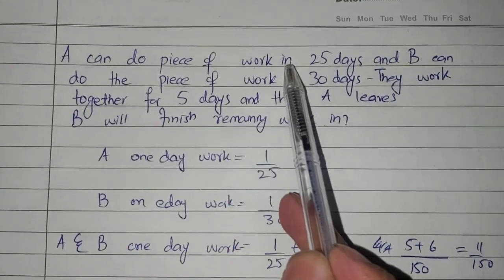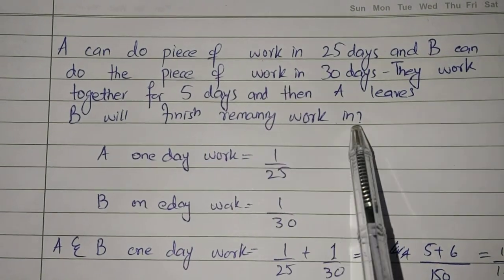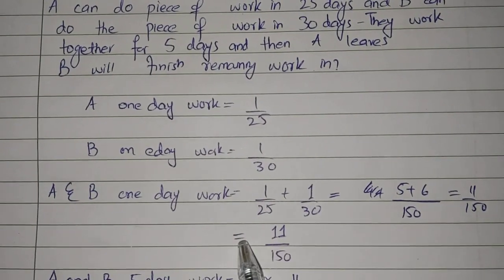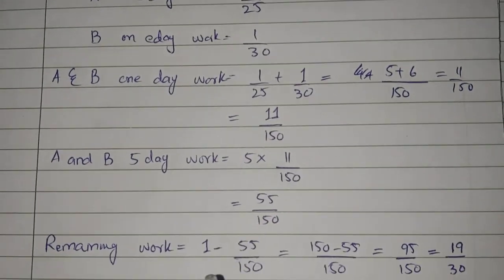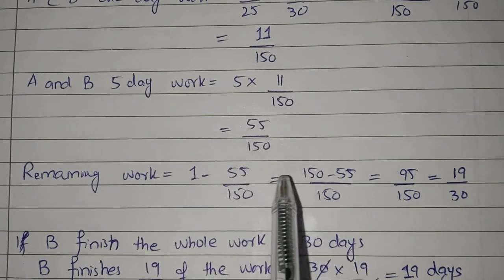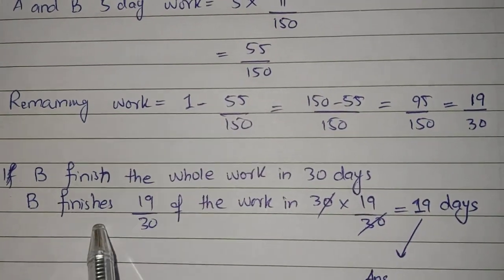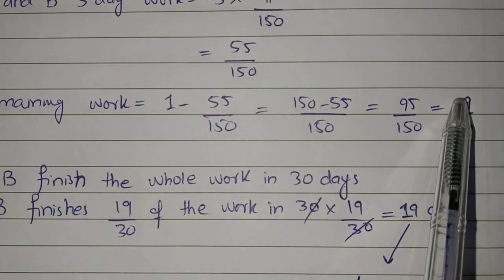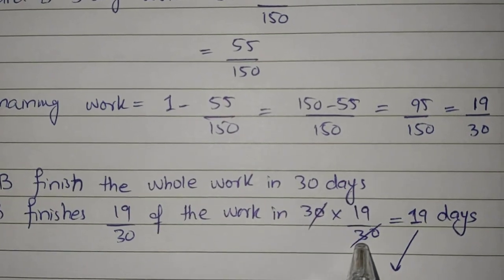A can do Piece of work in 25 days and B can do in 30 days. They work together for 5 days and A leave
A can do Piece of work in 25 days and B can do in 30 days. They work together for 5 days and A leaves. B will finish the remaining work in?
Answer 19 days